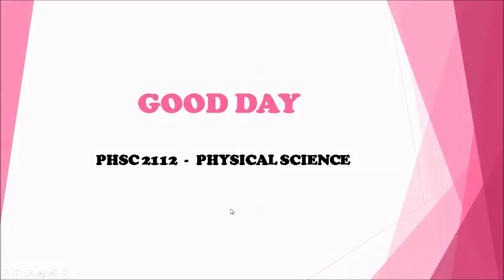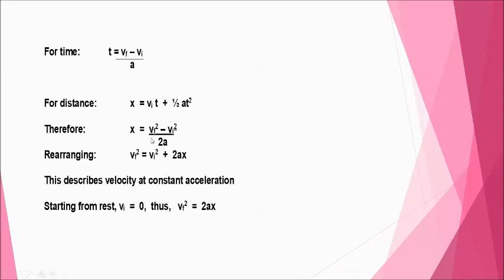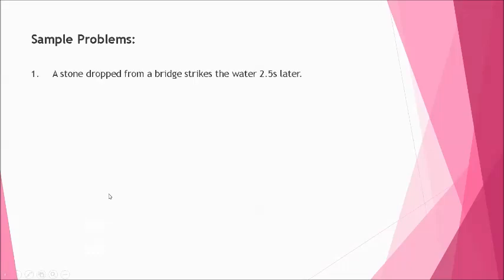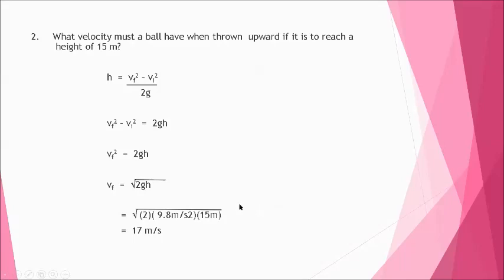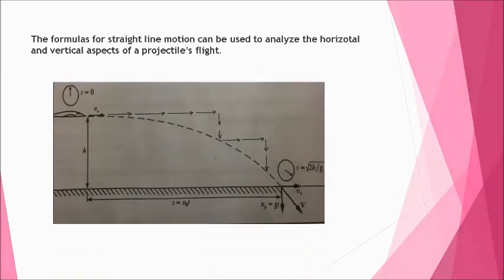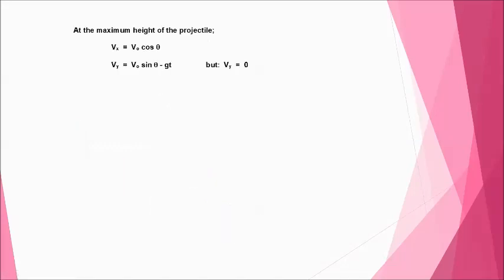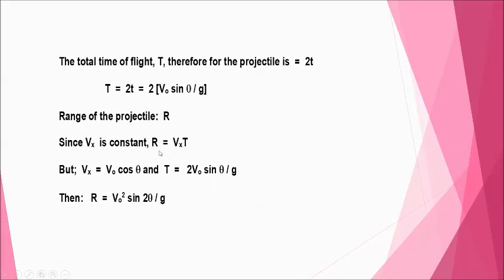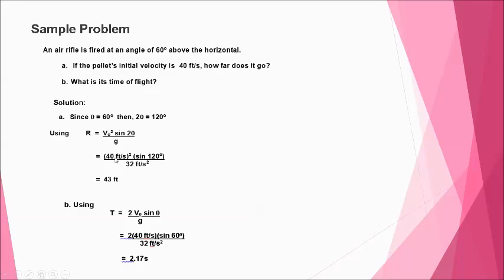PHSC2112 - Physical Science - Week 14